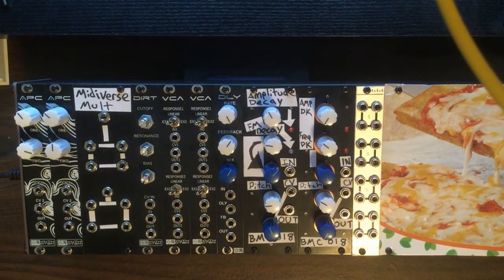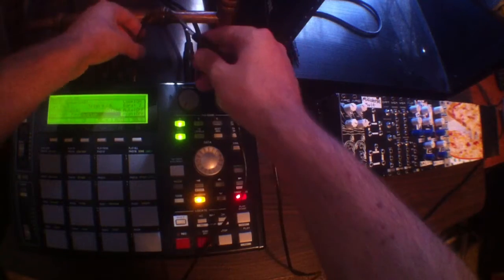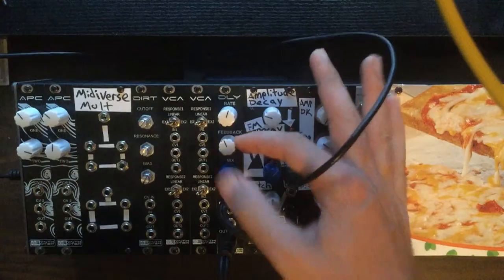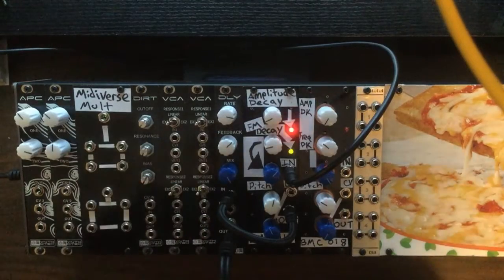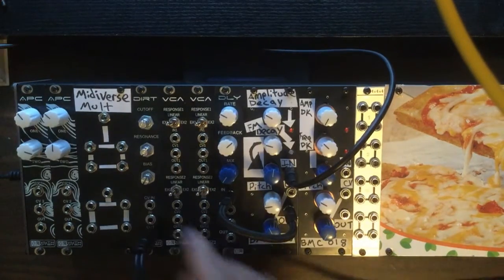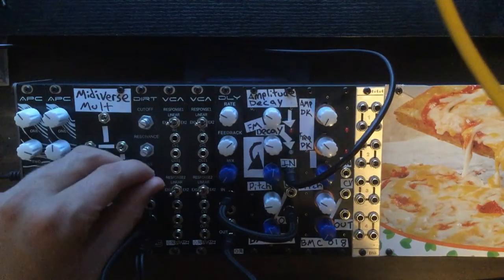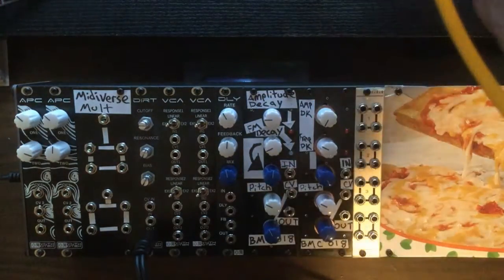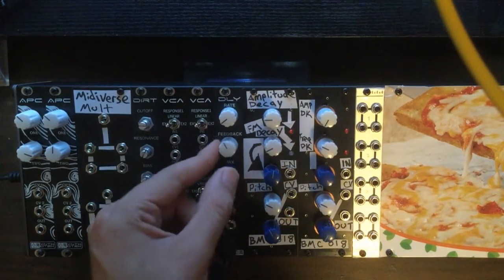Experiments with the Synthrotek DLY Module - MVM #38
What's up everybody, Welcome to Midiverse - TV. Today we''re going to be checking out a new DIY eurorack module that we just finished building, the Synthrotek DLY.